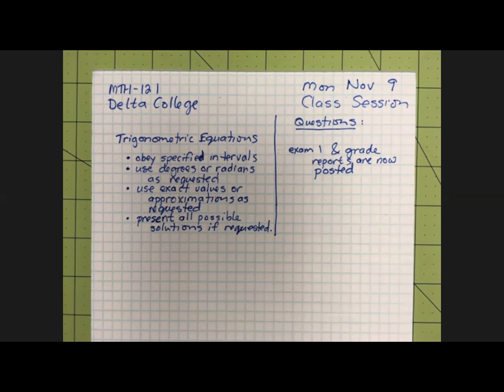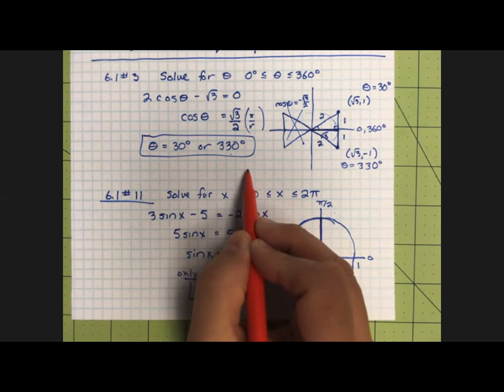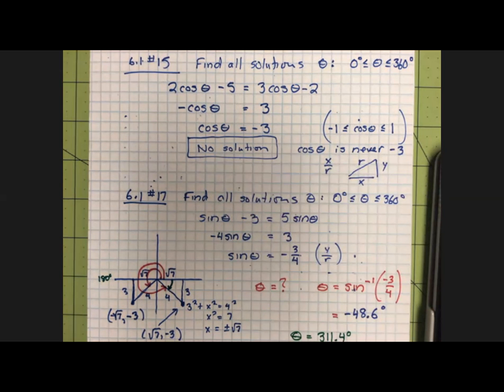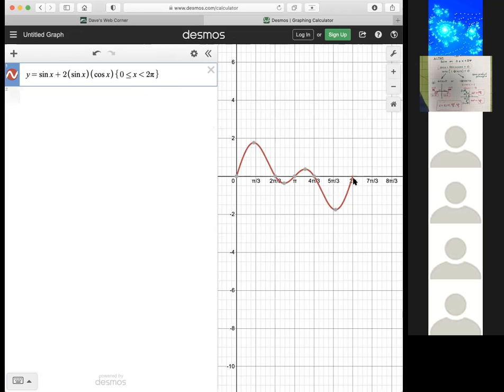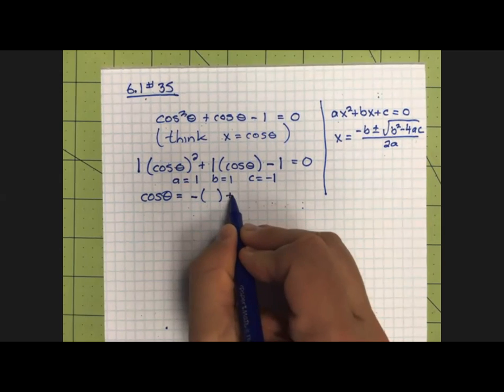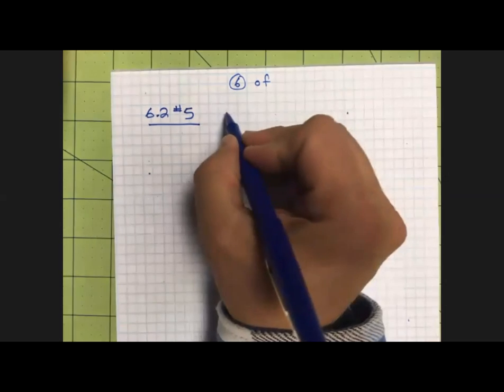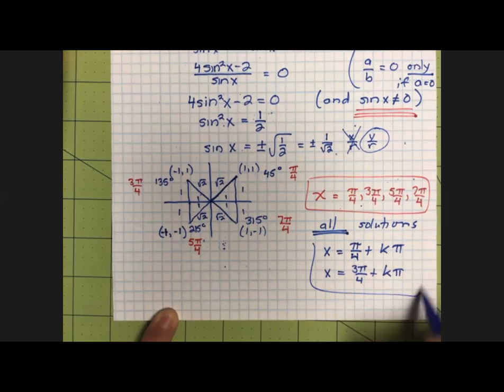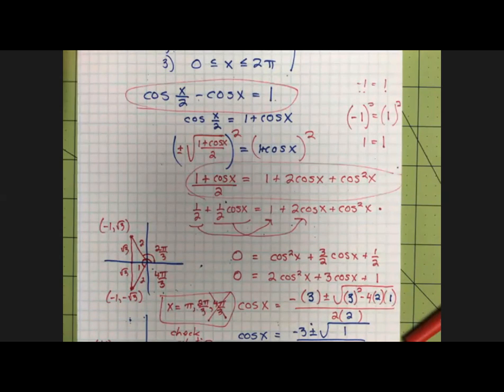2020 11 09 MTH 121 Class Session Video